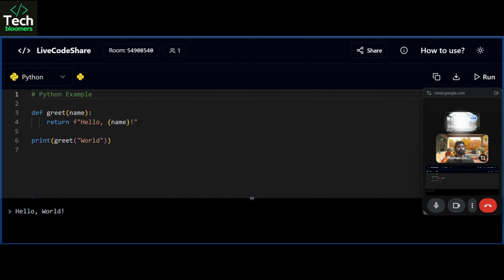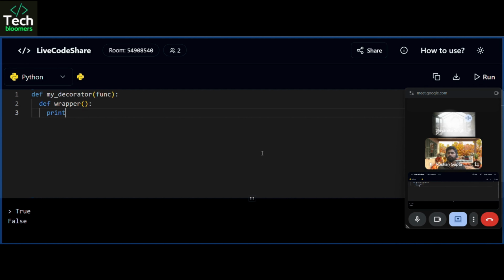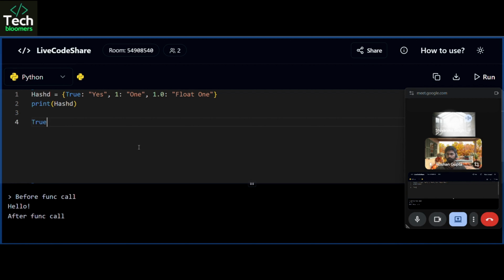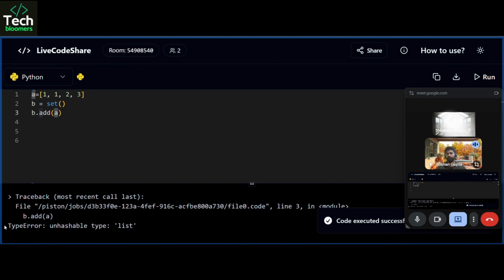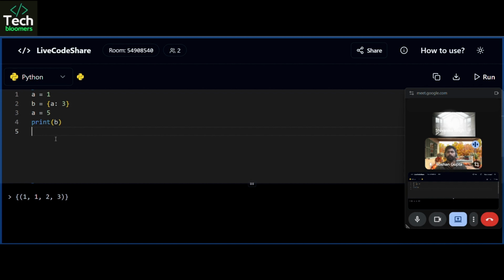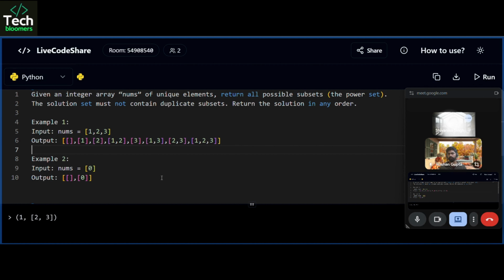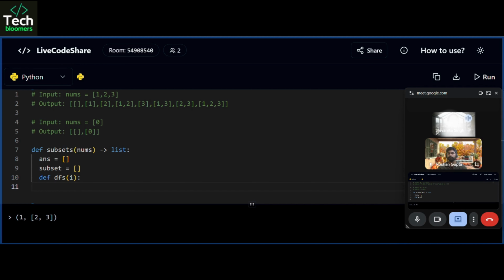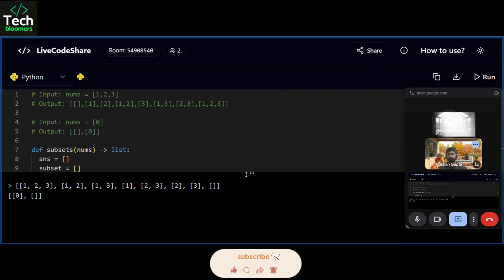Python Interview (Ex-Microsoft Candidate) | Fundamentals to Advanced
Python interview questions with an ex-Microsoft engineer: fundamentals, internals, GIL, concurrency and tricky edge cases. A real mock interview, not scripted.

This is a Python interview I conducted with an ex-Microsoft candidate. We go from core Python fundamentals to advanced concepts, internals, and tricky edge cases, exactly how real interviews feel.

What you'll see:
1. How an experienced candidate thinks and explains concepts
2. Core Python fundamentals (data model, functions, scope, mutability)
3. Tricky behavior and edge cases interviewers love to ask
4. Python internals (bytecode, execution model, objects, memory)
5. Concurrency concepts (threads, GIL, multiprocessing, async)
6. Reasoning-based questions instead of memorized answers

Chapters
00:00 Introduction
02:00 Python fundamentals
08:00 Internals & execution model
14:00 Concurrency & GIL
17:00 Tricky Python behavior
20:00 Wrap-up with DSA

How to use this video for interview prep:
1. Watch once without pausing
2. Rewatch and pause before each answer
3. Compare your reasoning with the candidate's explanation
4. Go through the reference doc below

Want deeper explanations and revision notes?
Comment "Notes" and request access to the reference doc that expands on the key topics from this interview:

Practice the coding round on ScaleDojo Forge
The interview ends with DSA, so here is where you can practice that part. ScaleDojo's Forge Algorithm Lab has 76 coding challenges, graded instantly, with both Python and Java supported. Start with Big-O Detective, then move to Two Pointers & Sliding Window, LRU Cache, Sort It Yourself and Backtracking Basics.

Preparing for system design rounds too?

Kaunsa question sabse tricky laga? Neeche batao.